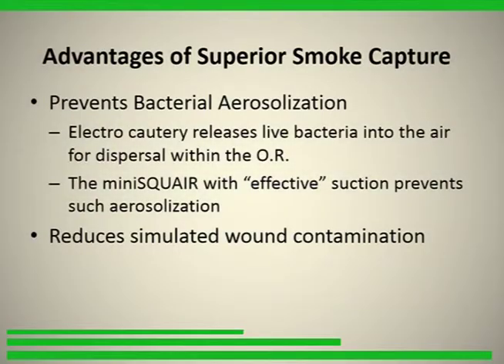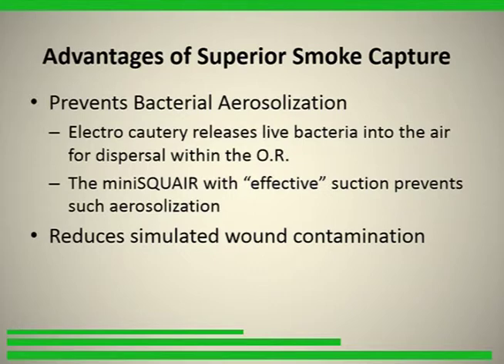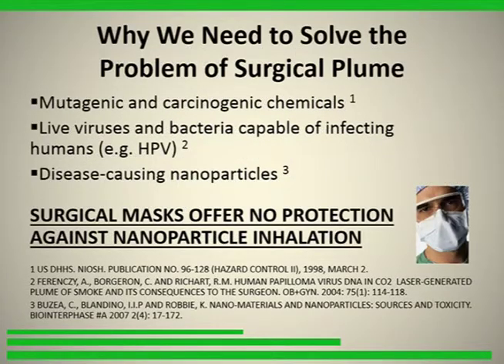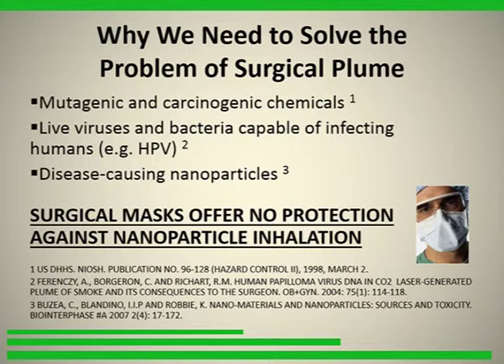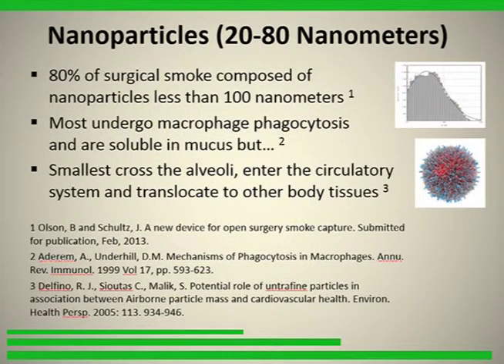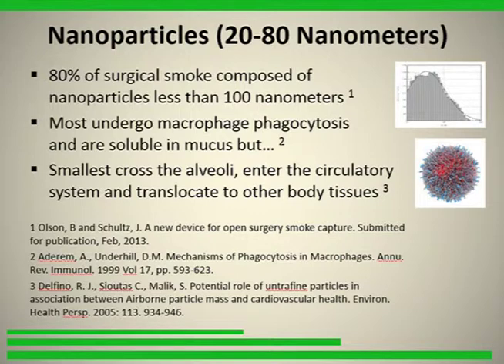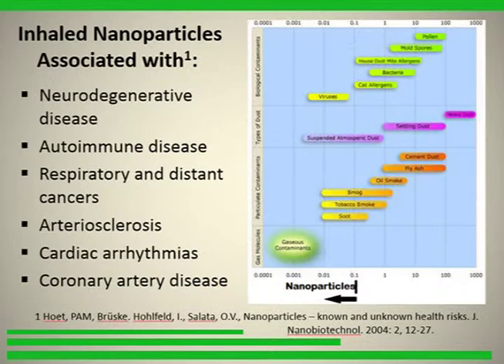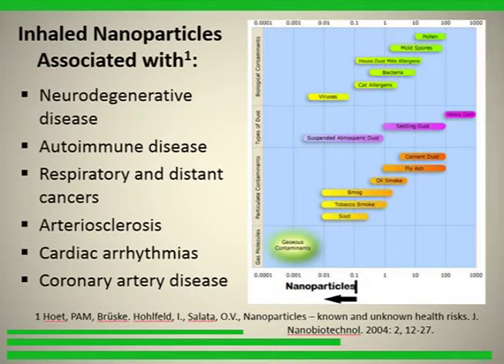Smoke Evacuation Presentation Part 3